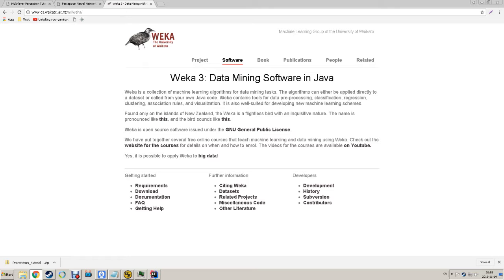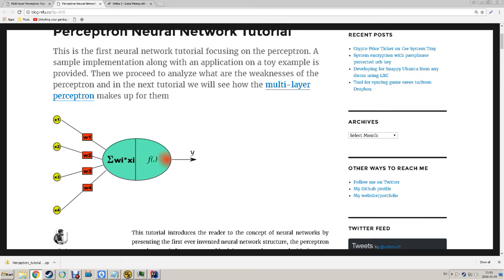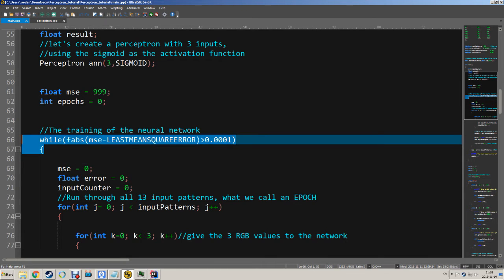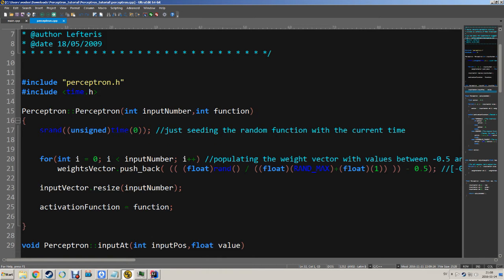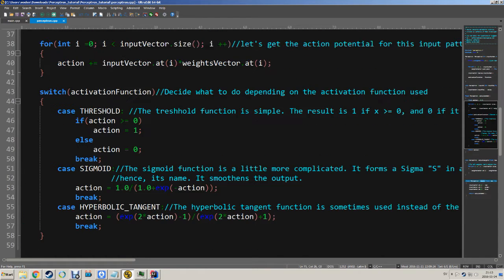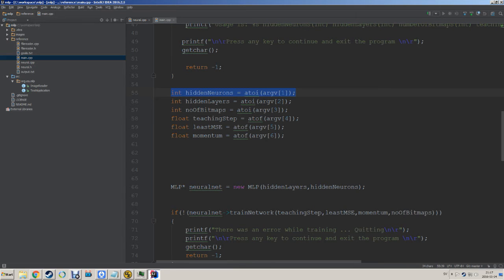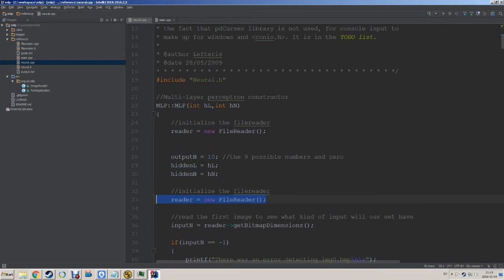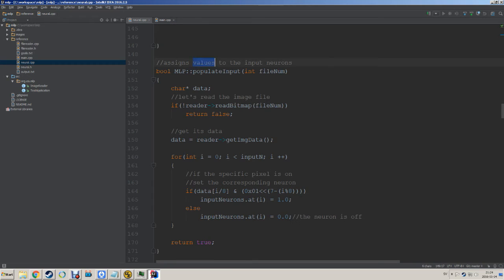Multi Layer Perceptron Part 1 (Java by example)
We go through and speak about the function behind a multi-layer perceptron.

In Google Prompting Essentials, learners will discover how to effectively prompt and get the most out of generative AI in just five easy steps. With hands-on exercises and real-world examples.